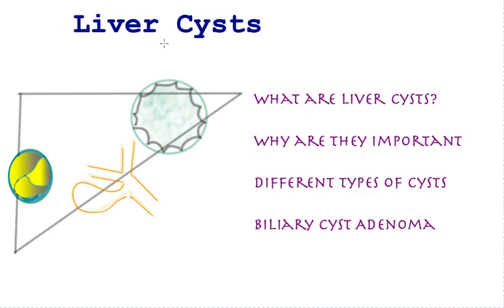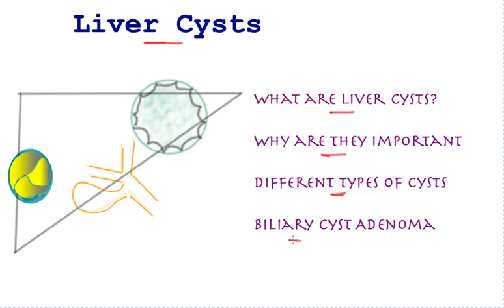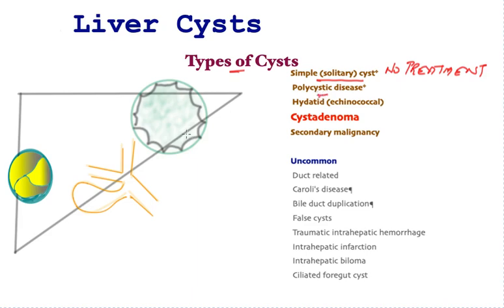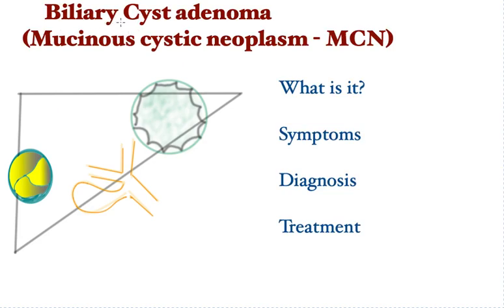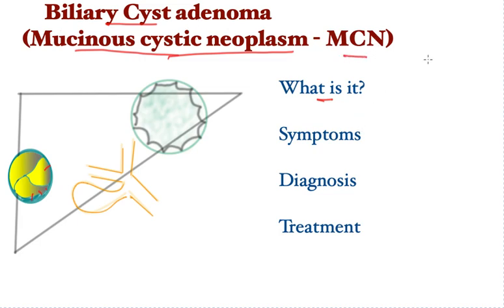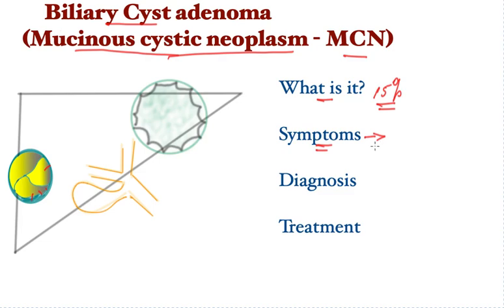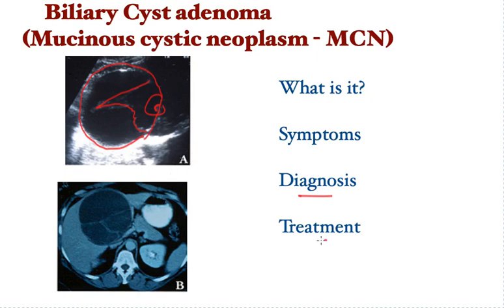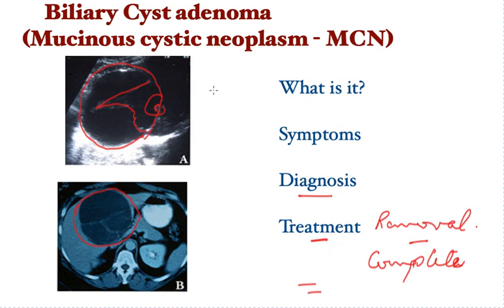Liver Cysts | Biliary Cyst Adenoma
Surgeon explains about Liver cysts which are commonly diagnosed following scans (ultrasound or CT / MRI), the great majority are common cysts and do not require any treatment. There are other types of cysts too. The dangerous one is Biliary Cyst Adenoma (Mucinous Cystic Neoplasm - MCN) with 15% malignancy transformation rate. This video describes the common cysts and the biliary cystic adenoma.

00:00 Liver Cysts introduction
01:36 Biliary Cyst Adenoma